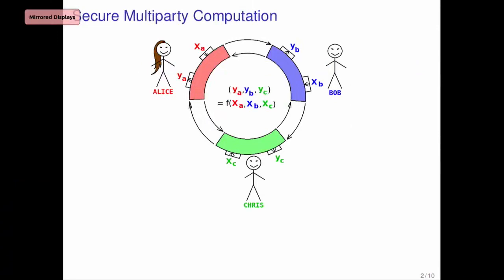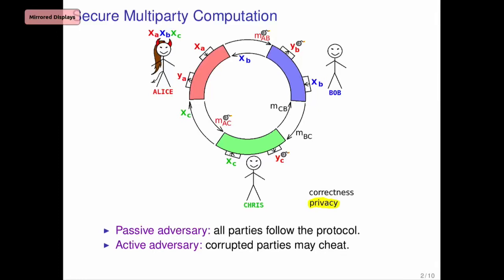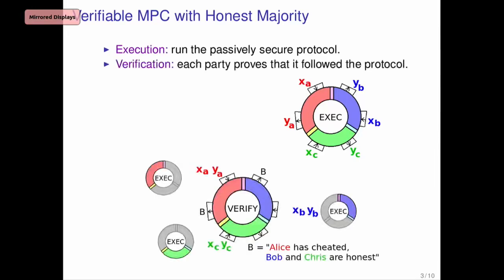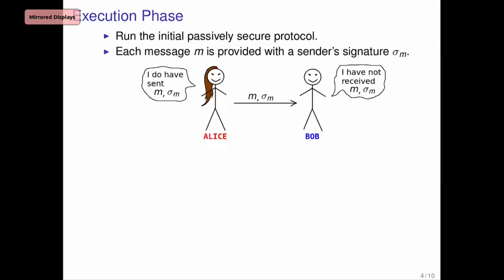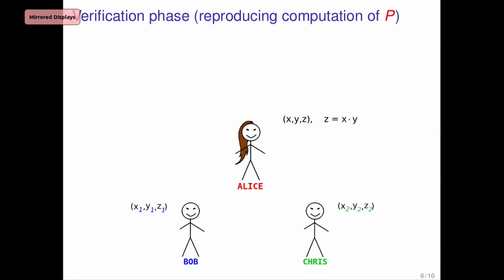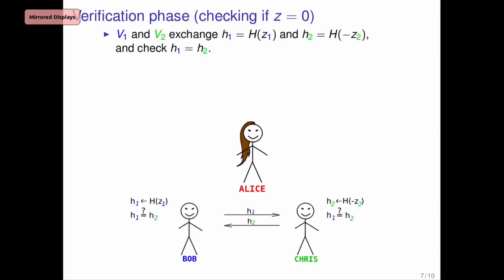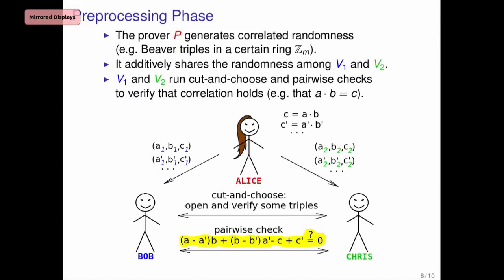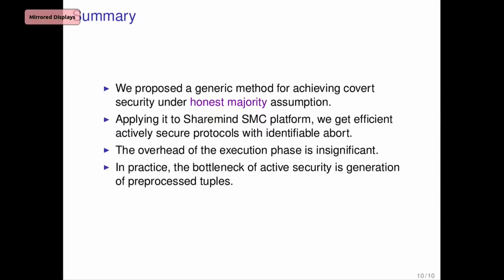Alisa Pankova Preprocessing Based Verification of Multiparty Protocols with Honest Majority